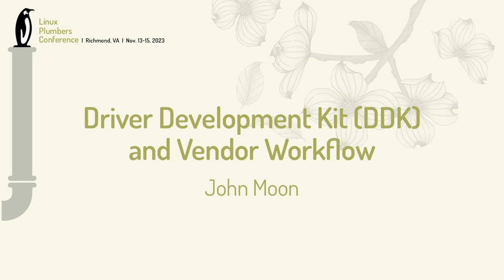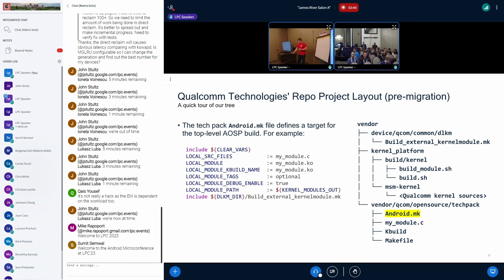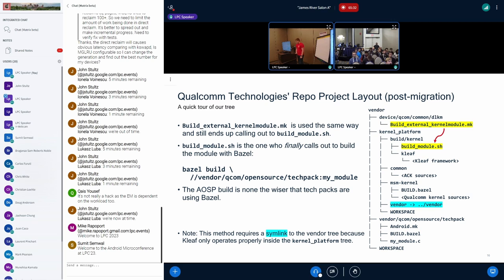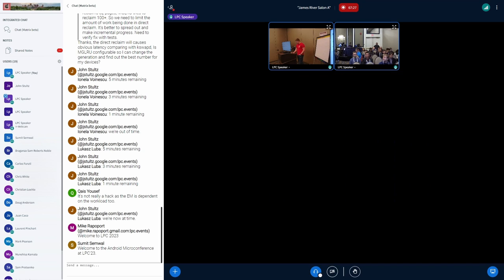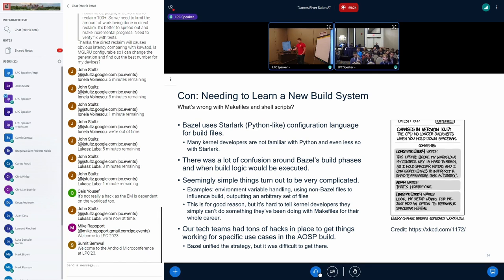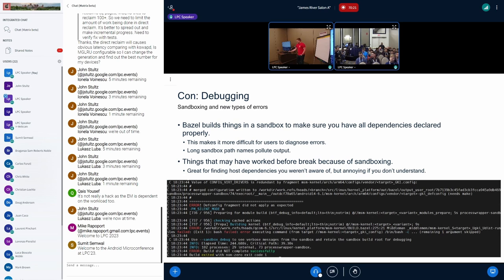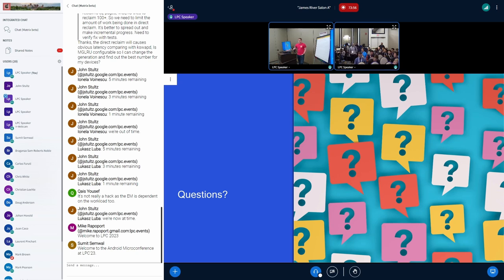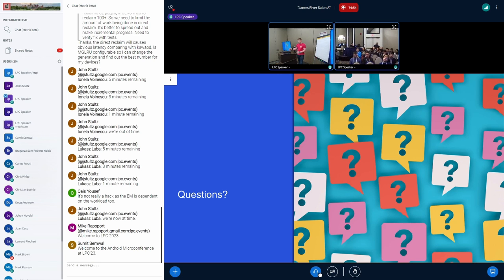Driver Development Kit DDK and Vendor Workflow - John Moon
With the upcoming migration to the Bazel build system in Android, Qualcomm recently had to migrate all kernel build processes to Google's Kleaf framework.

One part of Kleaf is the Driver Development Kit (DDK) which is used to build external modules. Before DDK, Qualcomm had a homebrew solution that essentially mapped Android.mk targets to the classic "make -C KERNEL_SRC M=$PWD". Under the hood, the DDK does the same thing, but adds additional bells and whistles which improve reusability and maintainability.

The DDK obviated much of the homebrew effort, but there were some challenges getting kernel developers work with the new system efficiently. In this talk, we'll detail some of these challenges and how collaborative problem-solving with Google moved us forward.